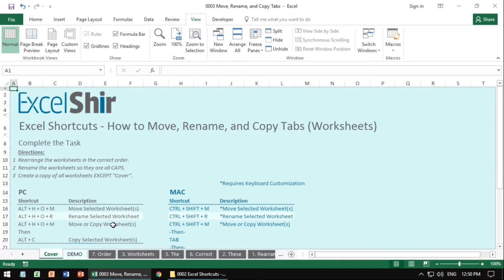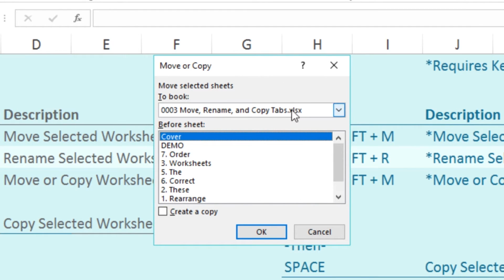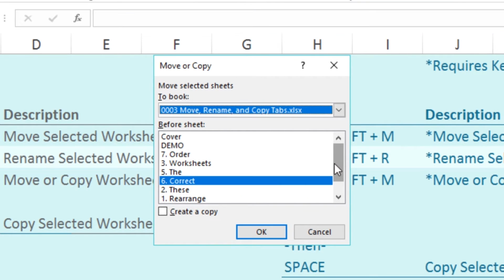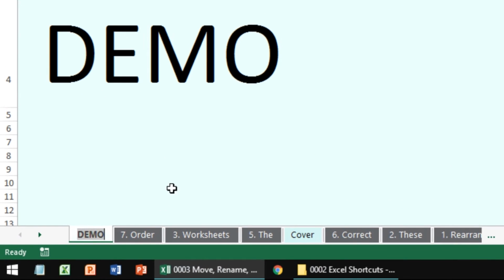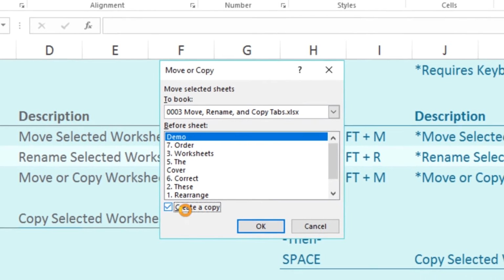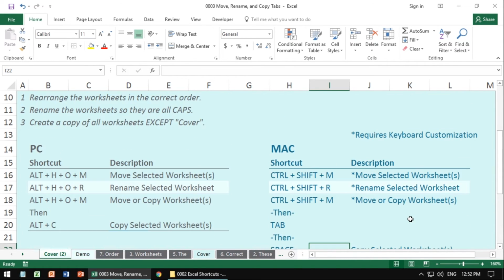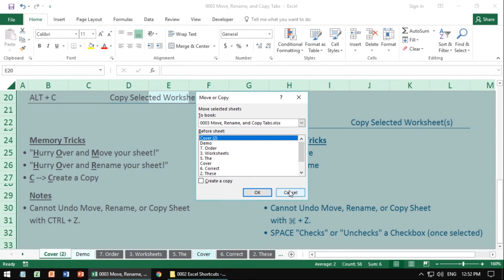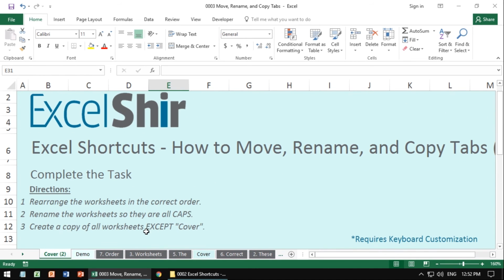0003 Excel Shortcuts: How to Move and Rename Tabs (Worksheets)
Episode 0003 Excel Shortcuts - How to Move and Rename Tabs (Worksheets)

For all you visual people out there, this one takes a little getting used to, but once you learn it you can save a bunch of time AND feel like a badass. Nerdy is the new cool, right?

In this video, Shir teaches you how to insert a blank sheet, and how to move and rename tabs (worksheets), using Excel shortcuts for both PC and Mac.